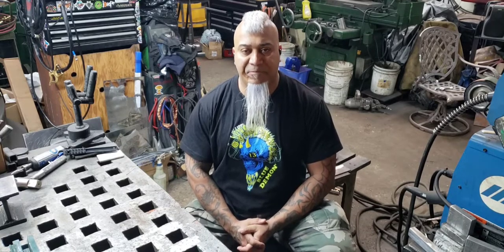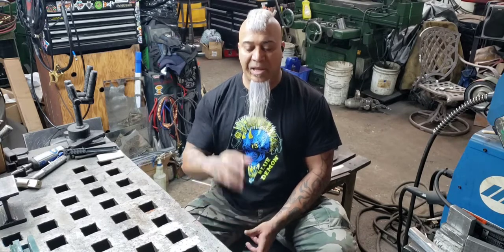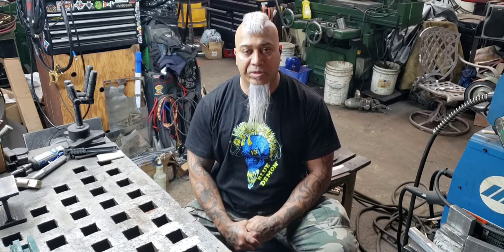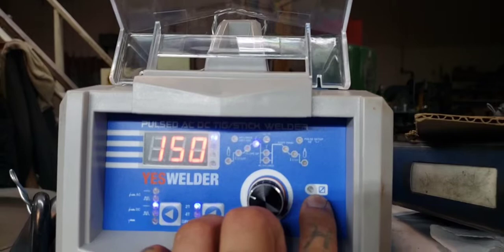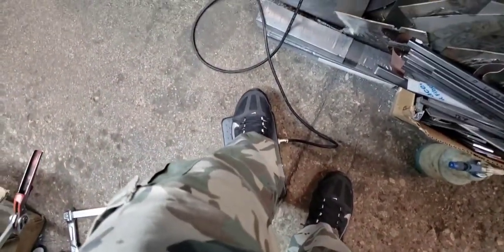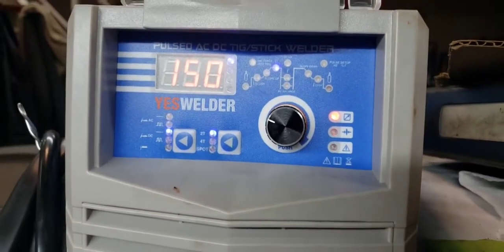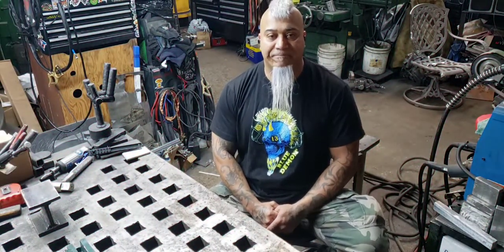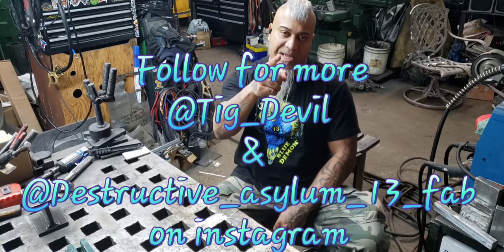Yeswelder 250p AC/DC foot pedal amperage control mode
show you how to switch from remote mode to local to be able to control amps on the foot pedal.